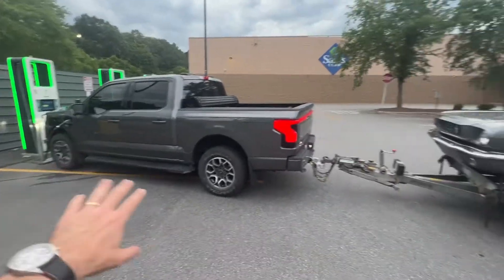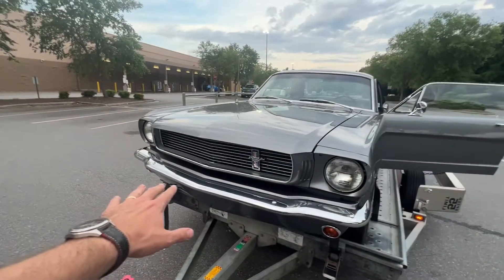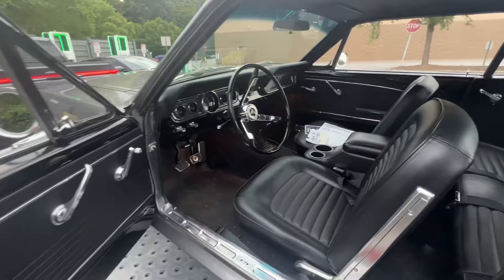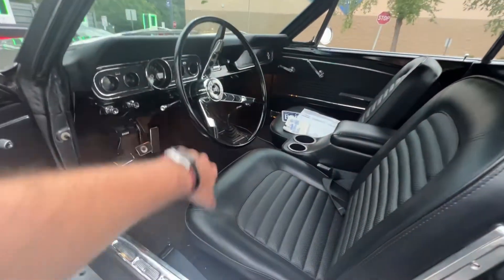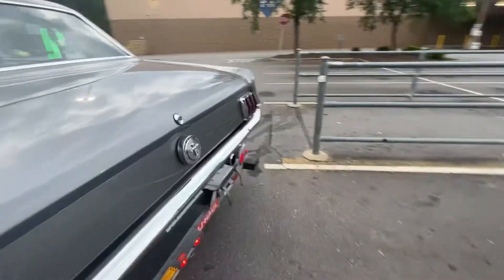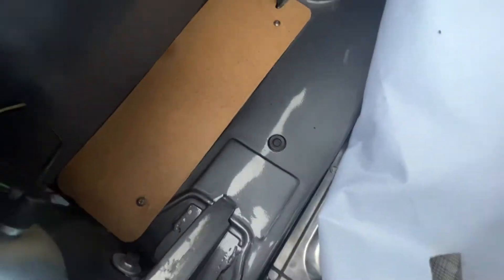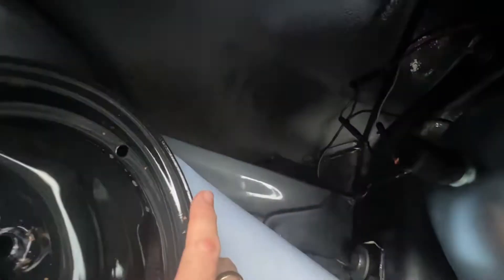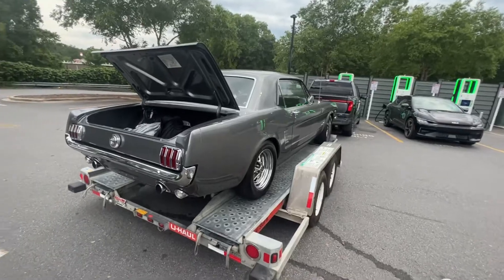Picking up my 66 Mustang coupe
Mint 1966 Mustang Coupe